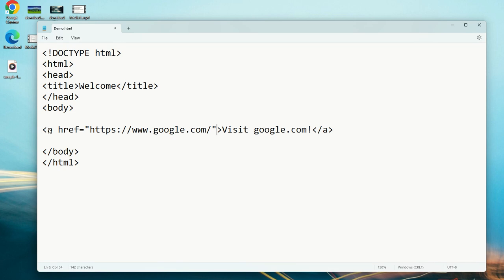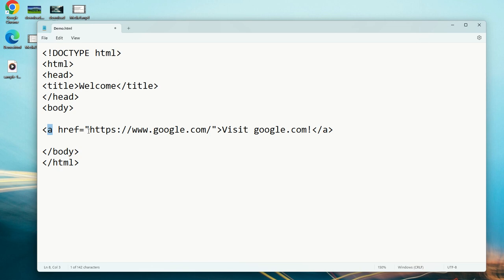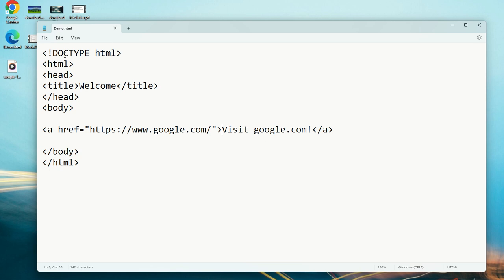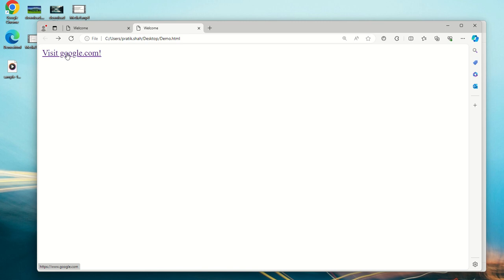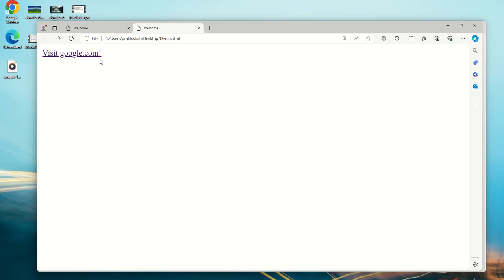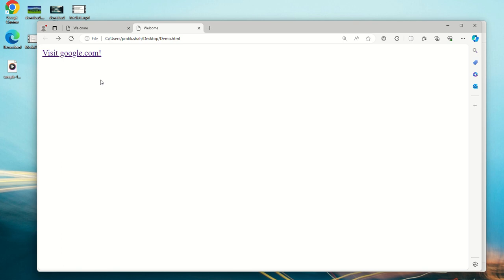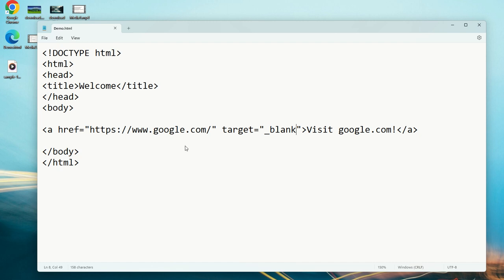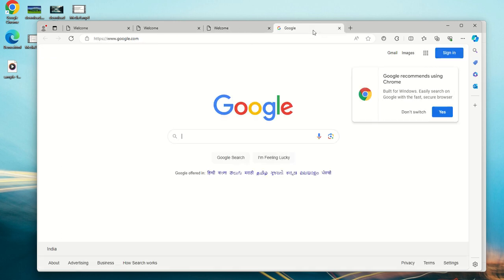HTML part - 11 | HTML LINK TAG WITH ITS ATTRIBUTES | MUST WATCH